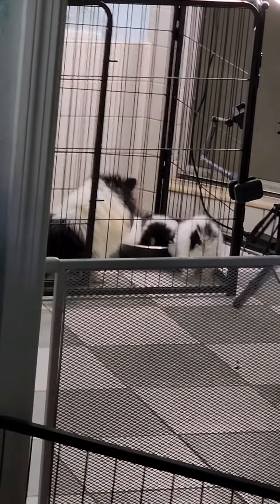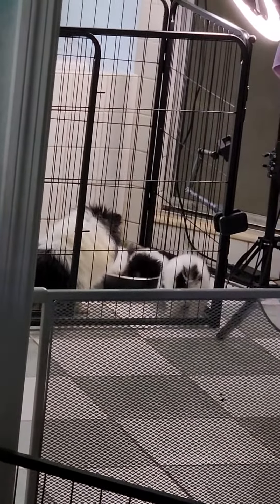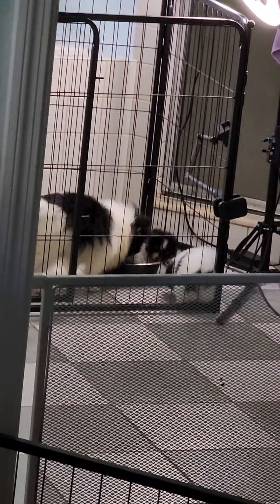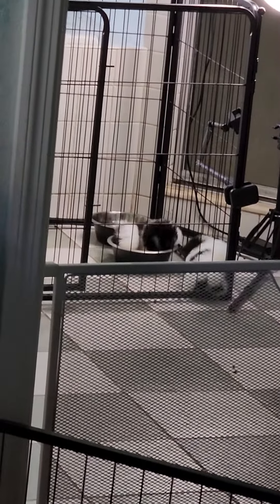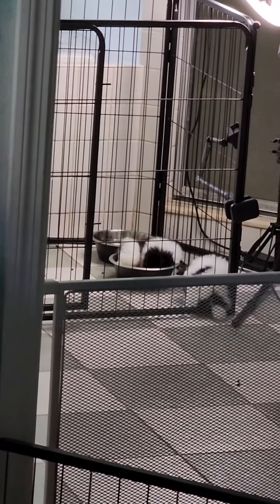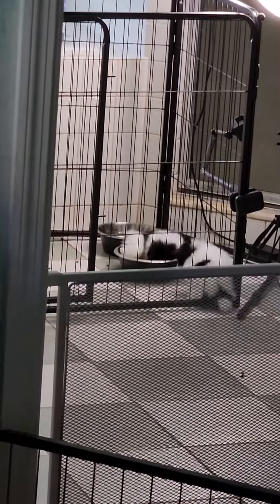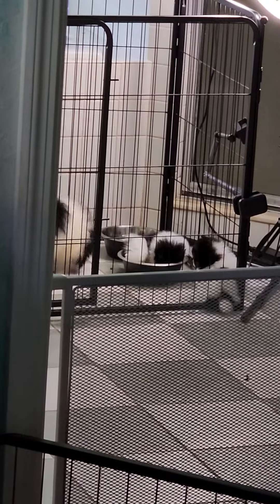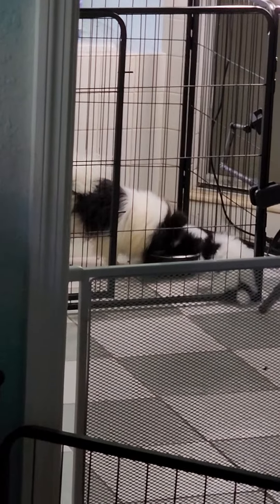Stone - How to eat kibble.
Stone and Story, a couple of characters. They are 6 weeks old.